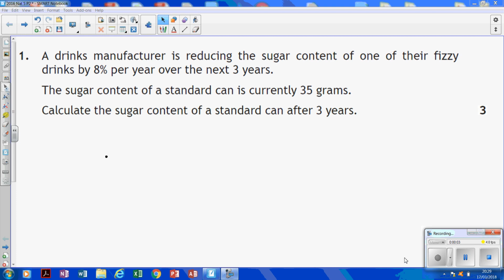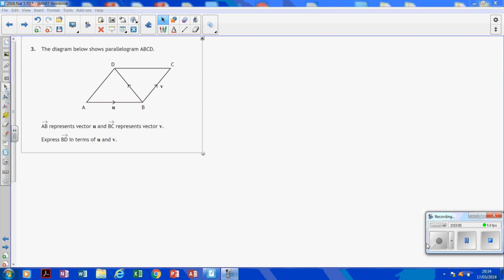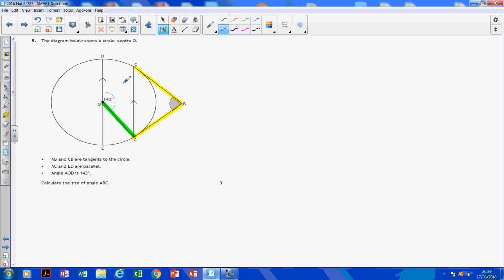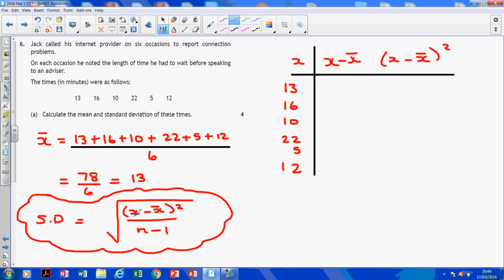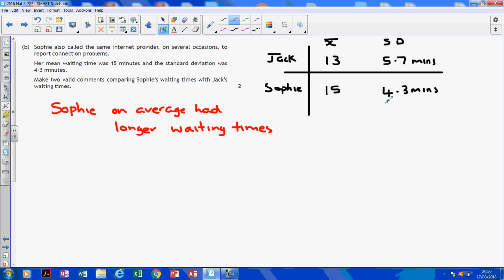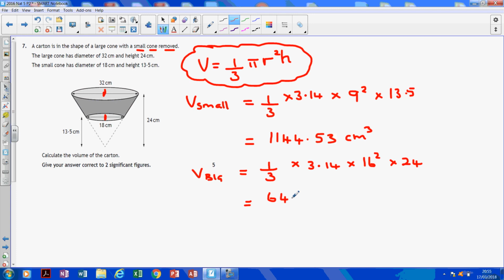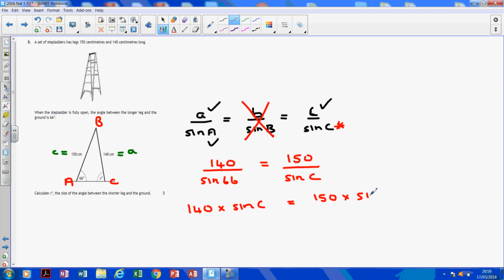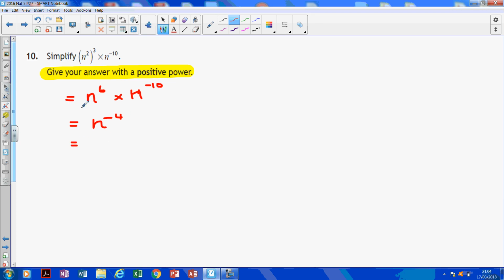Nat 5 2016 Paper 2 Q1 to 10